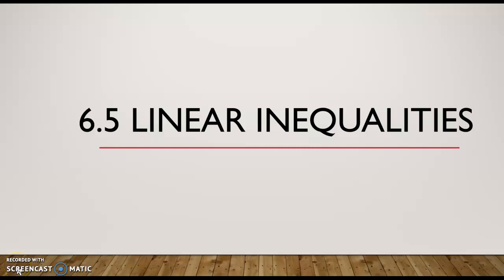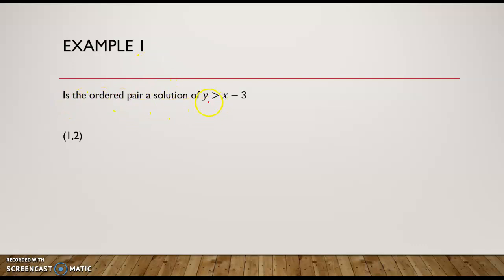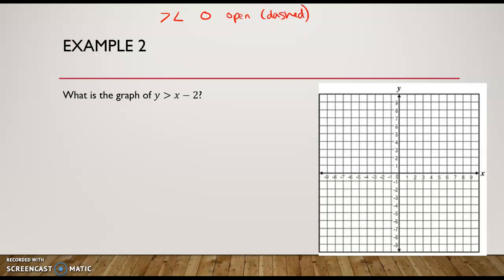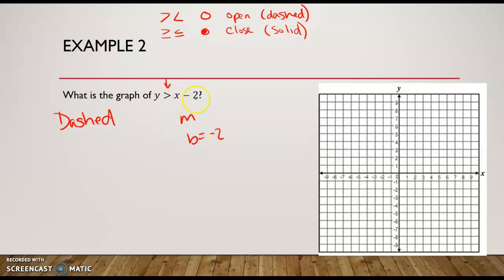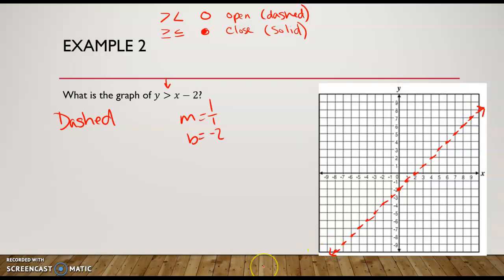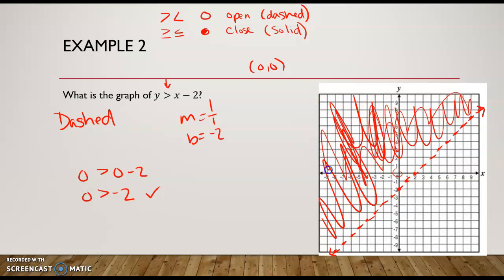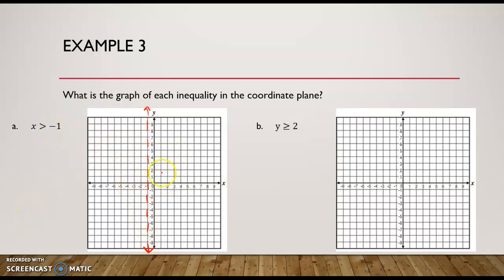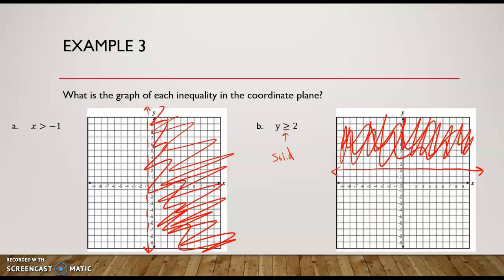6.5 Linear Inequalities Part 1